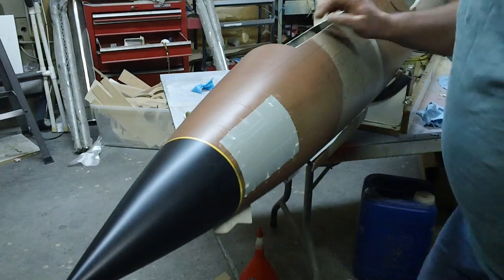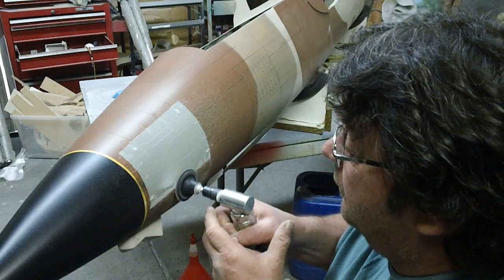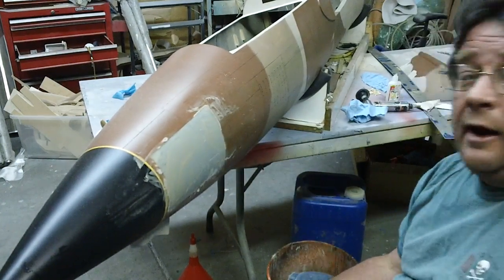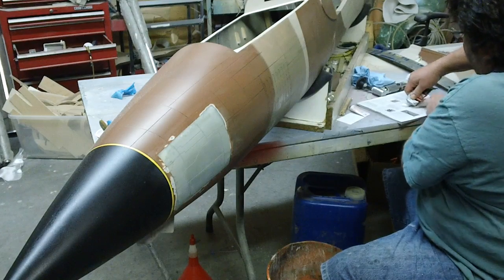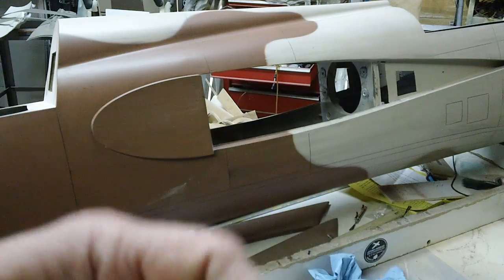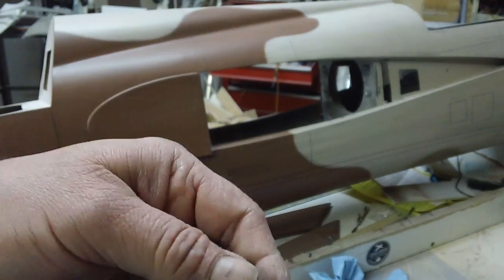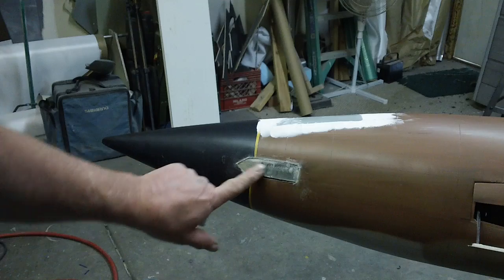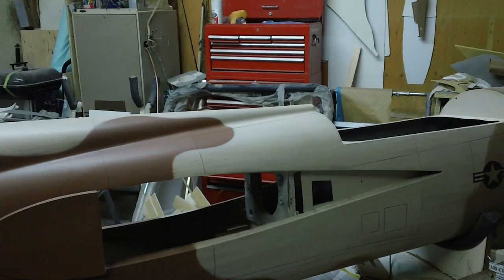how to patch fiberglass (repair)